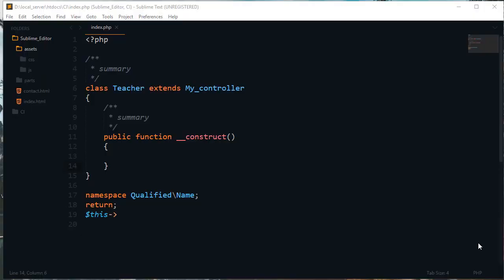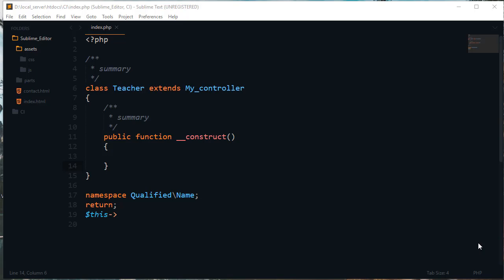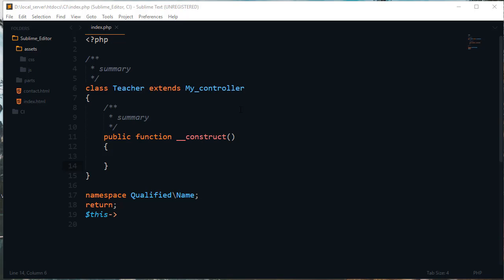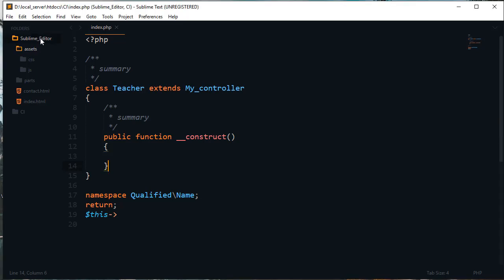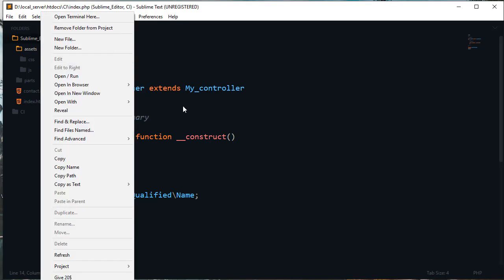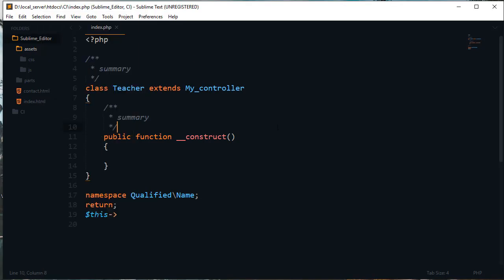Make Sublime Coders Friendly Introduction [1/13]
In this sublime text editor course, we will install a lot of sublime amazing plugins to improve your coding speed